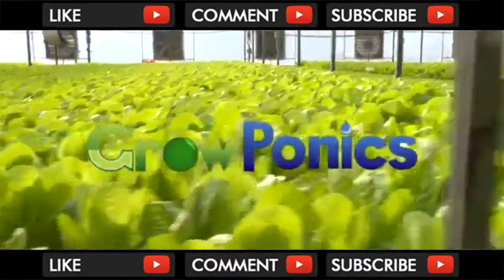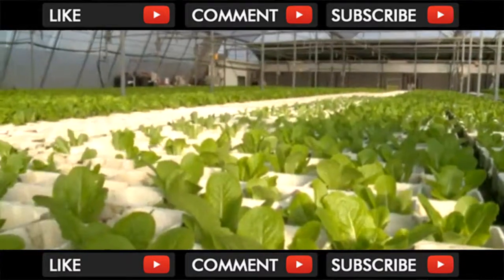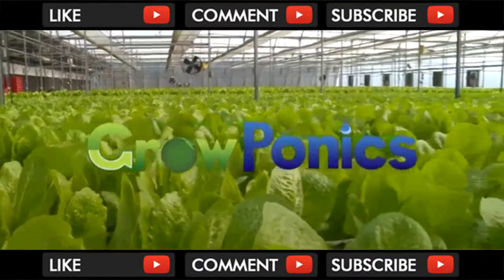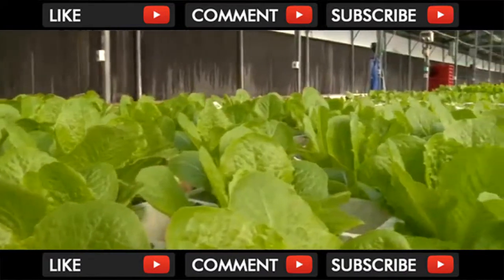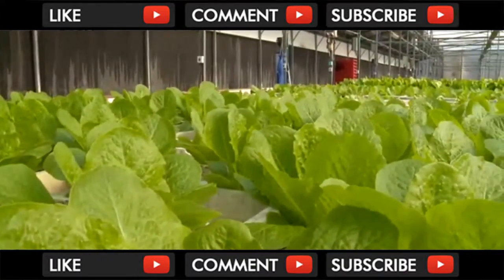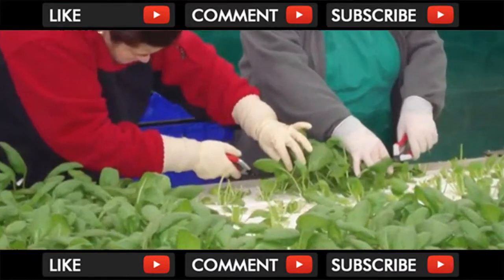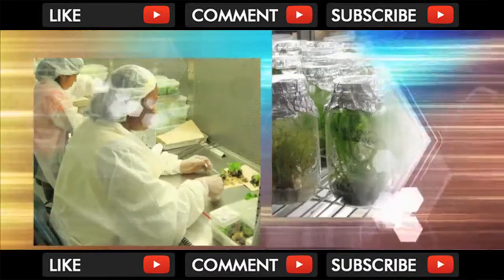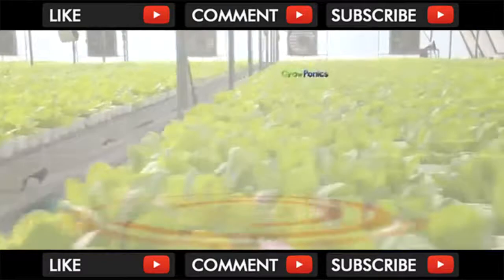Automated Hydroponic lettuce greenhouse factory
Automated hydroponics greenhouse factory for the commercial production of lettuce and other leafy greens. Novel technology developed in Israel and the UK. . Video Title Automated Hydroponic lettuce greenhouse factory .